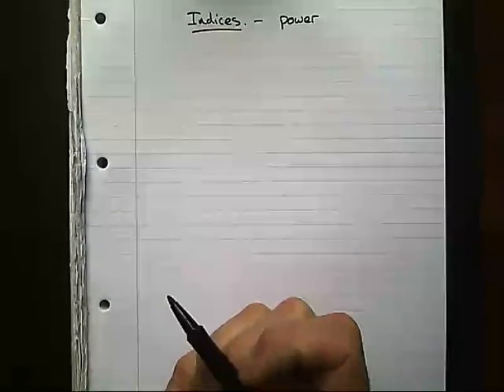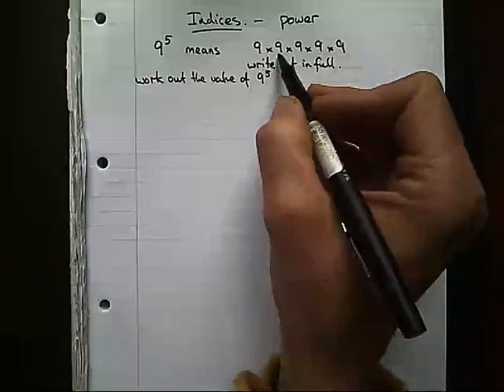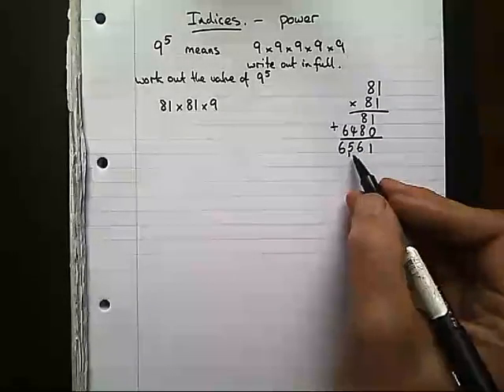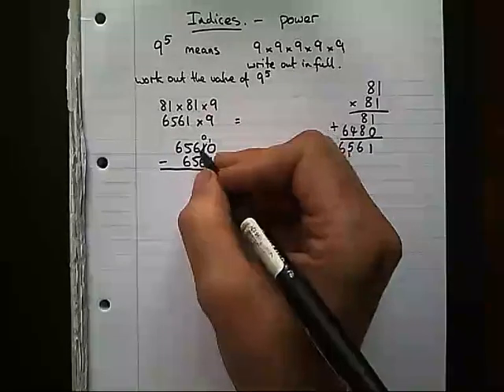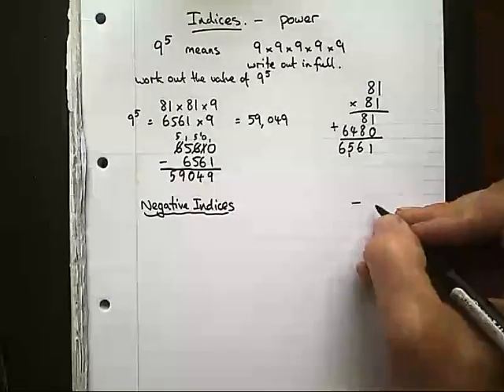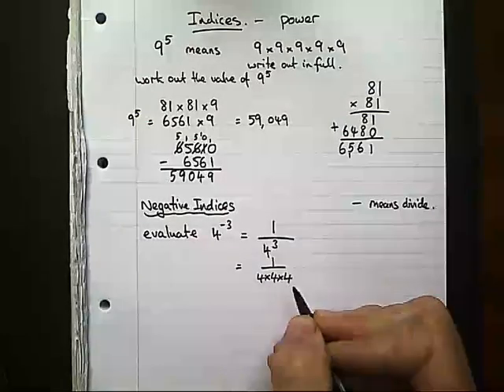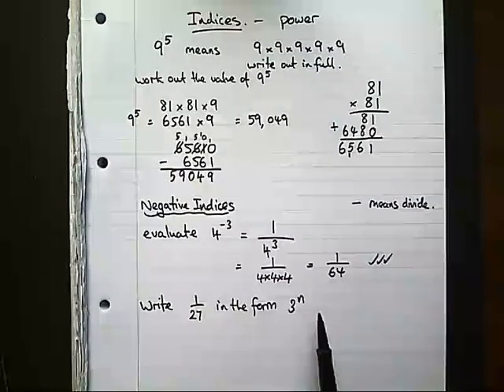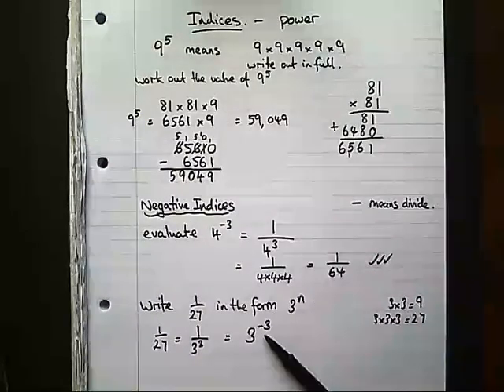Indices with Negatives